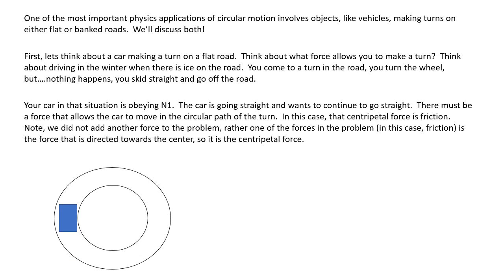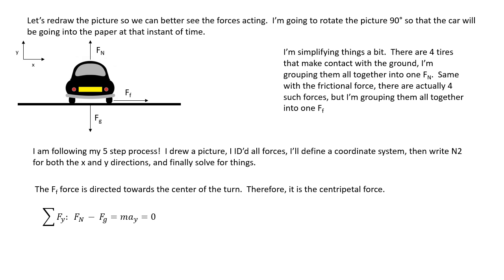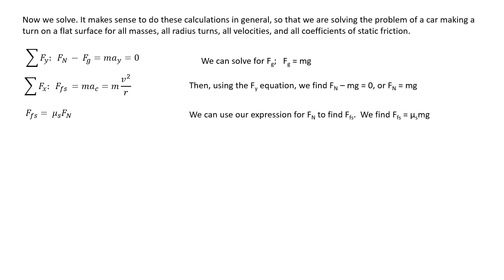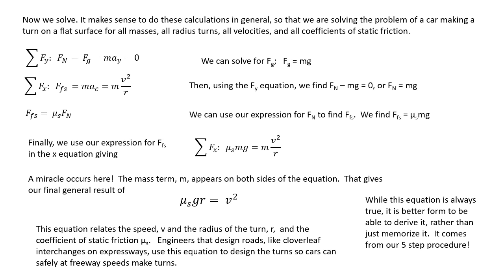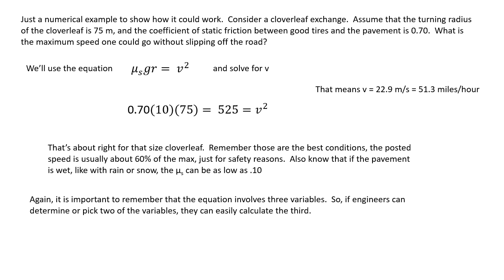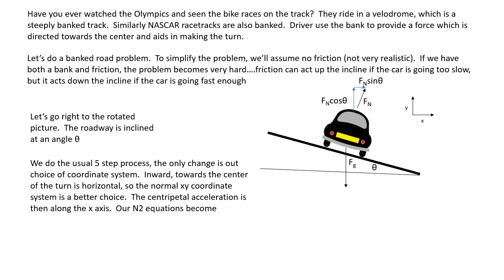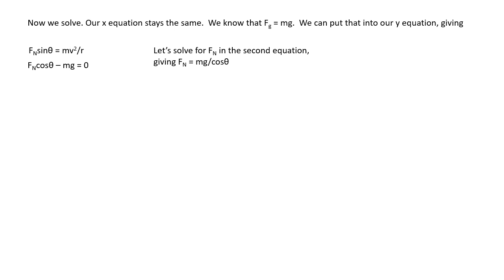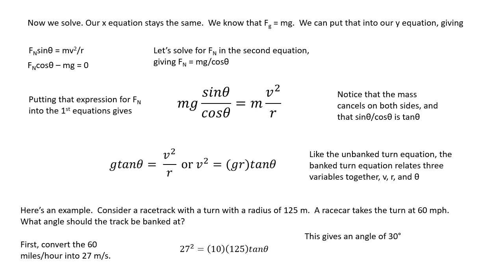16e unbanked and banked turns